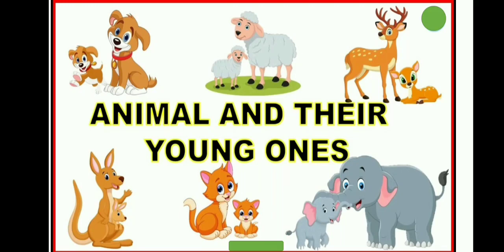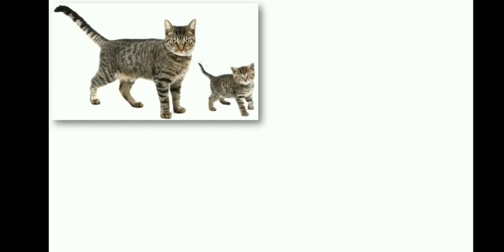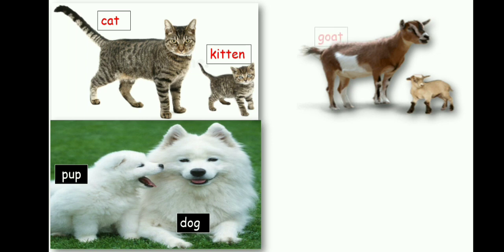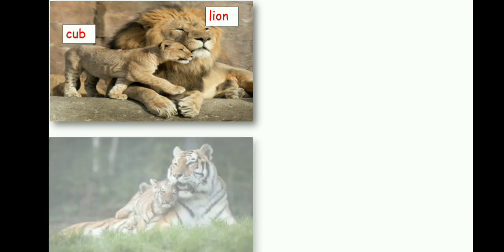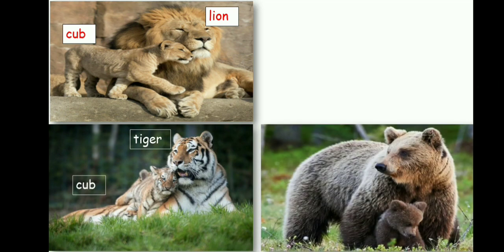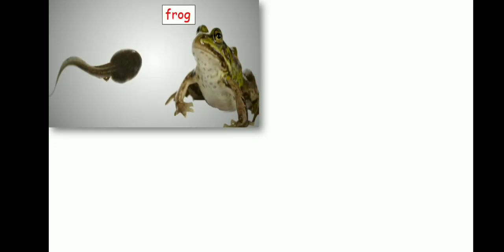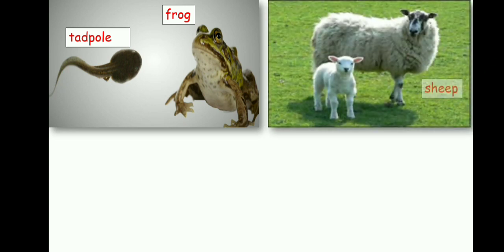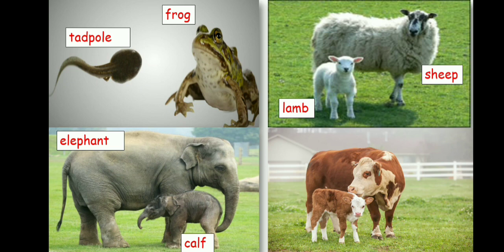Animals and their young ones